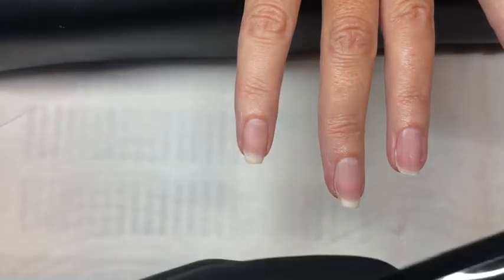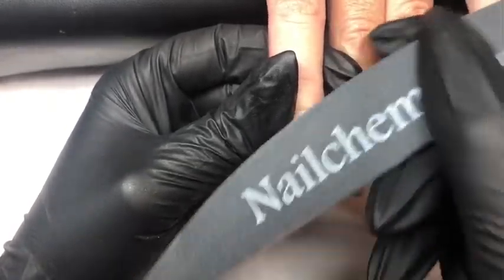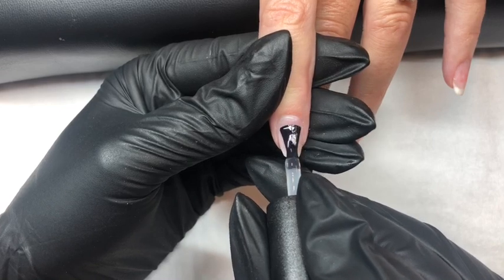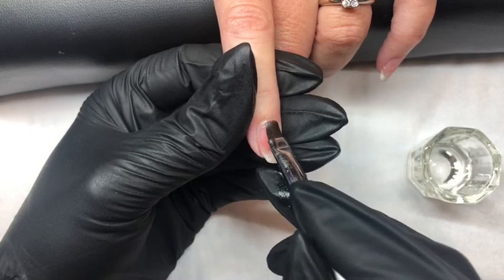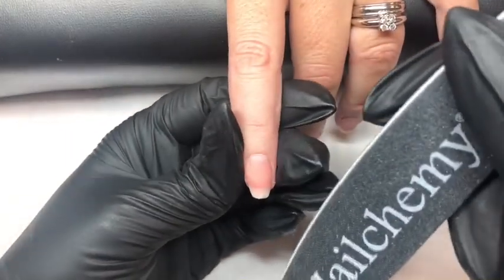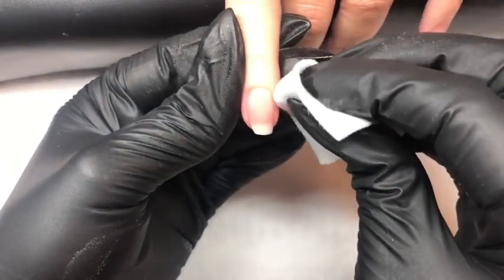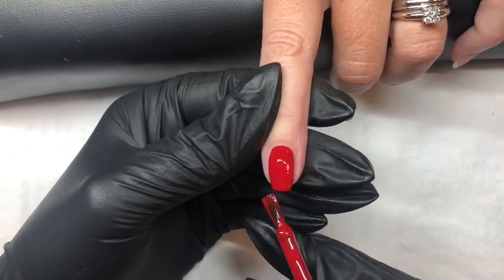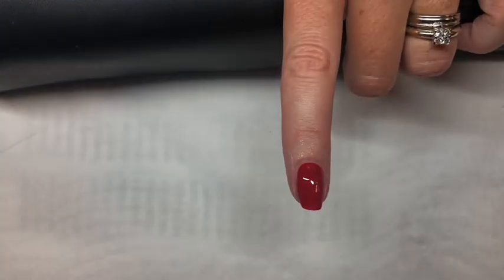Nailchemy Aura Acrylic Gel Application Tutorial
Acrylic Gel Nail application tutorial